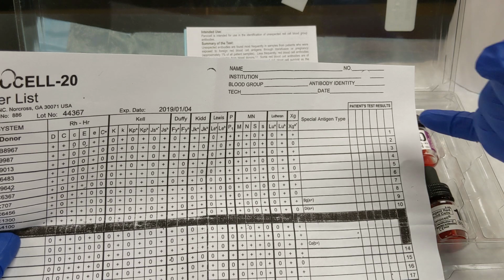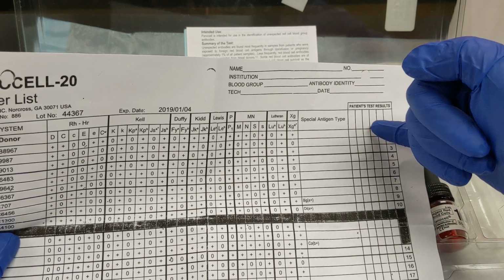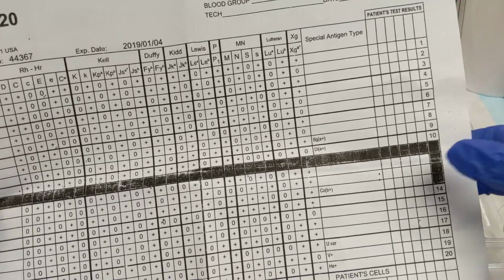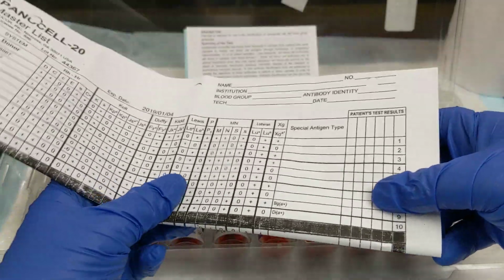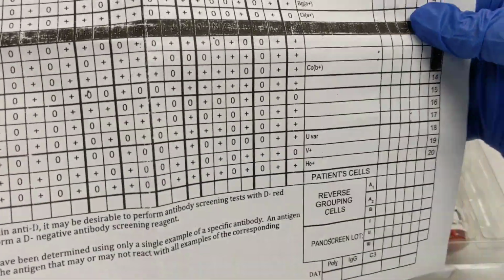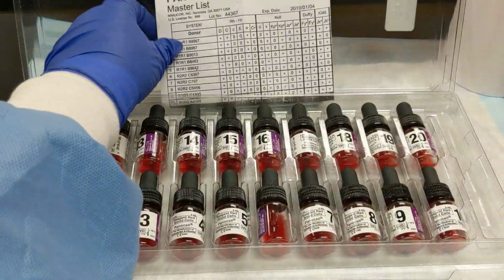ACMLSP introduction to antibody ID reagents